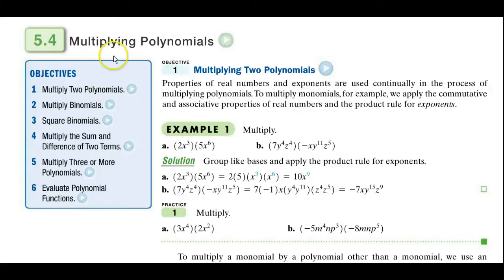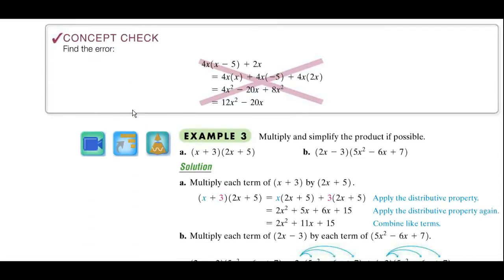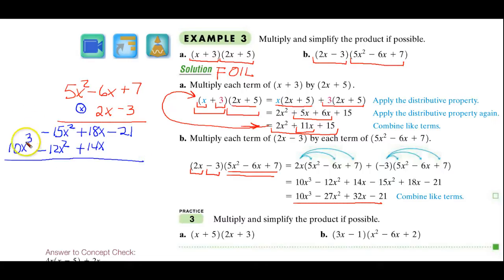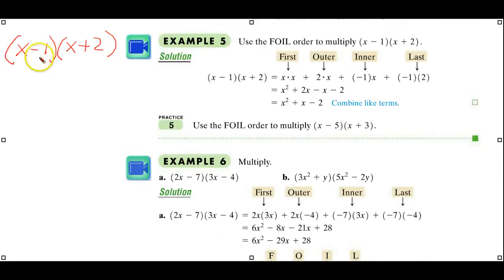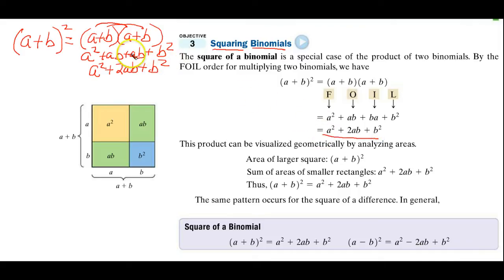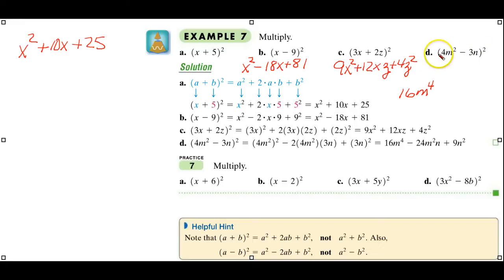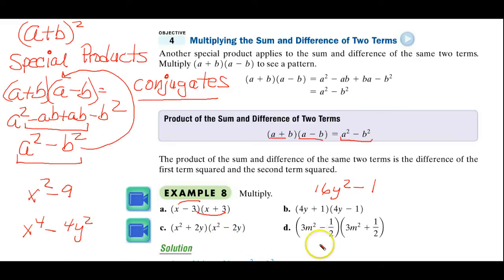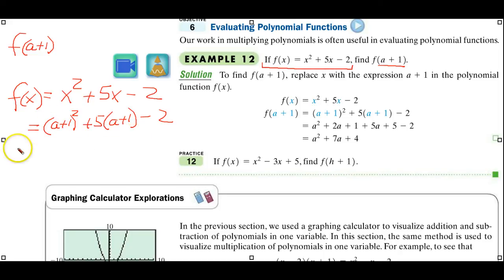tb 1103 5.4 Multiplying Polynomials